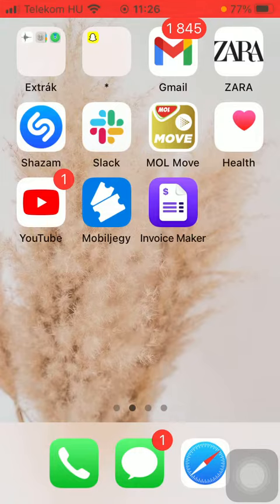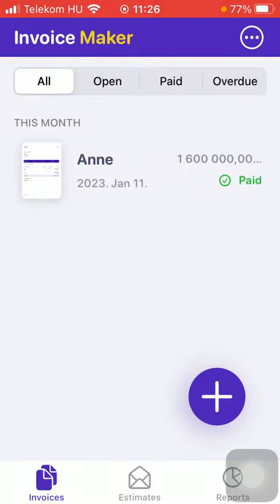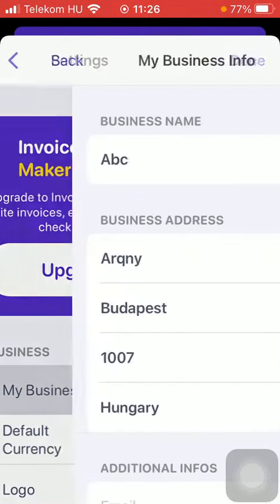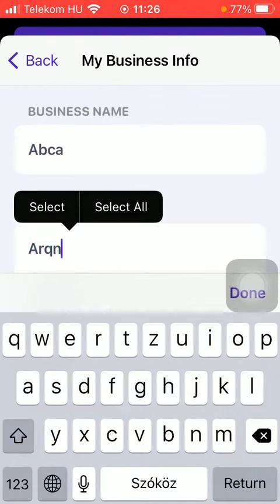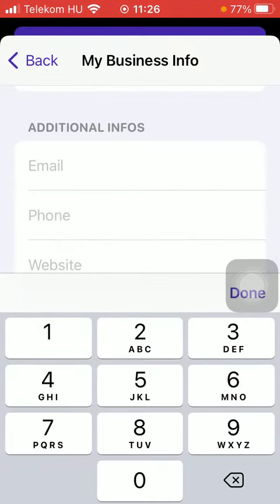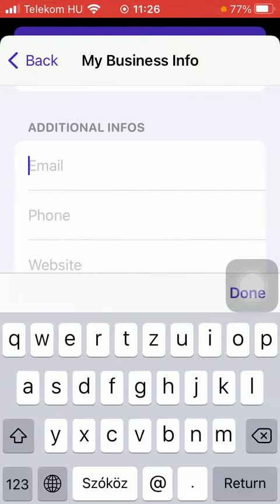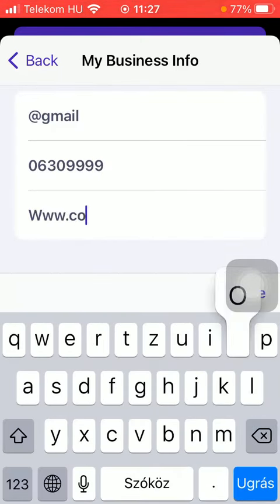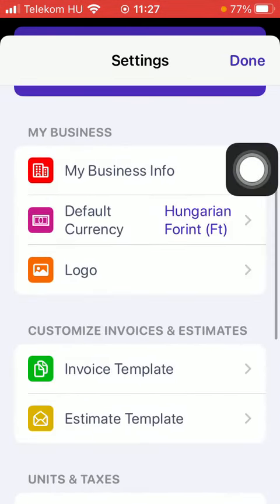How to add business info on Invoice Maker?